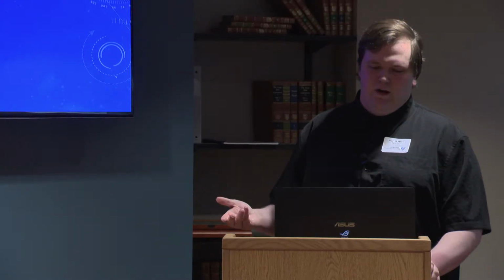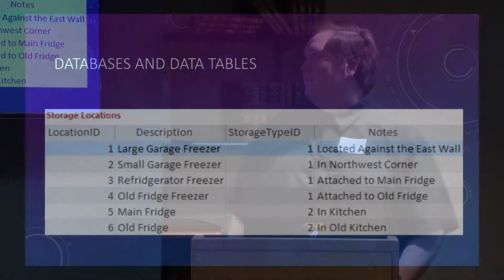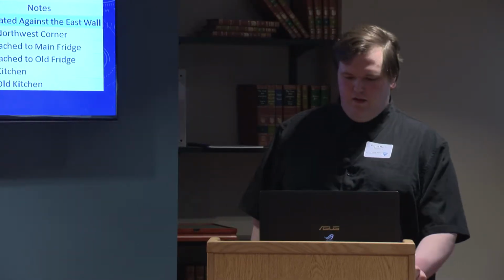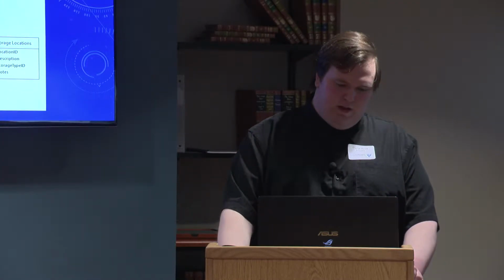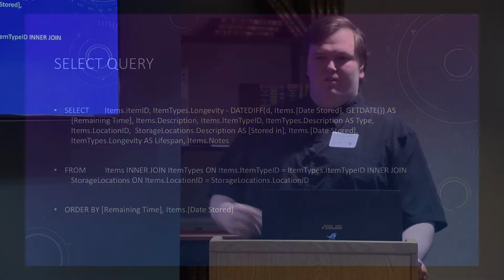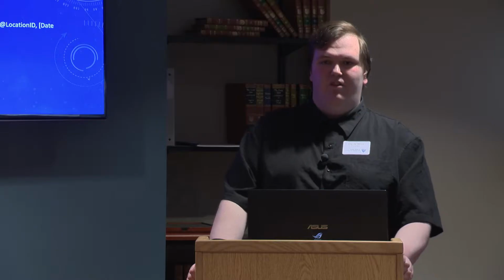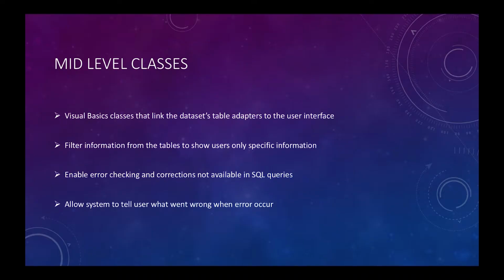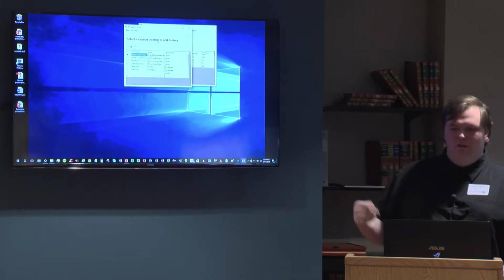2017 Spring Honors Showcase - Dayvid Myers - 03/13/2017